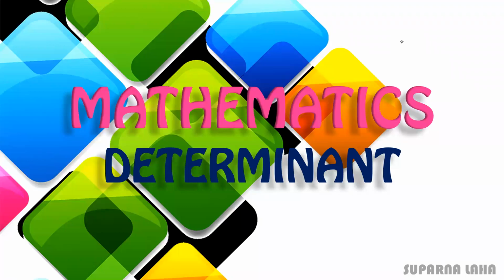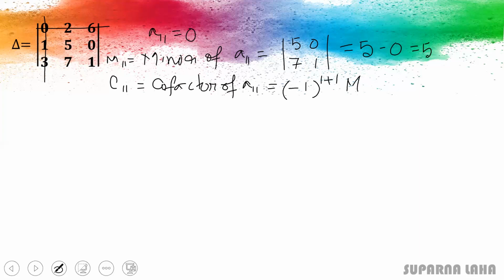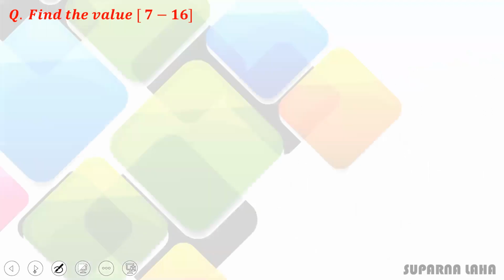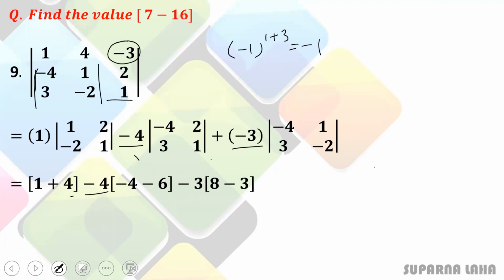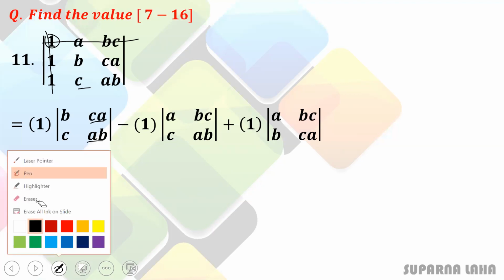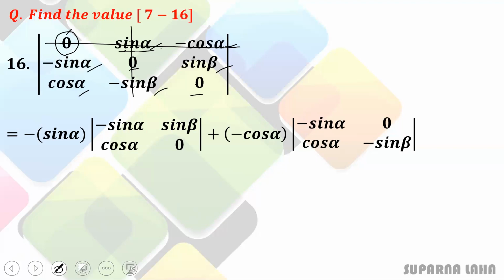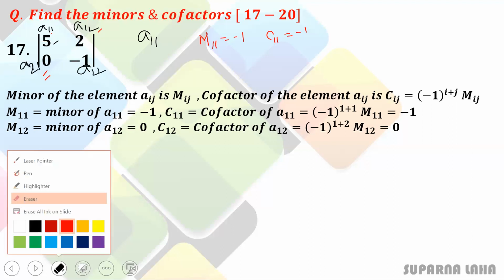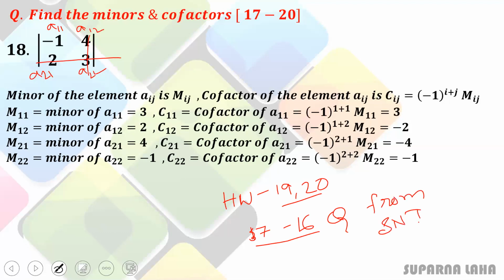DETERMINANT | PART 2 | MINOR & COFACTOR | CBSE CLASS XII MATHEMATICS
COFACTOR & MINOR , PROBLEMS FROM BOOK OF S.N . DEY  EX-2A [ 7 - 20]